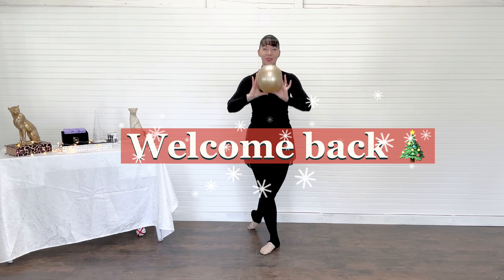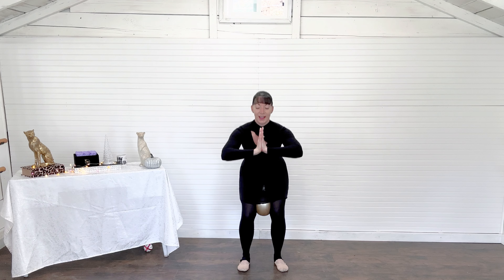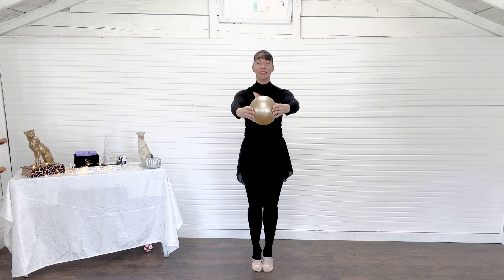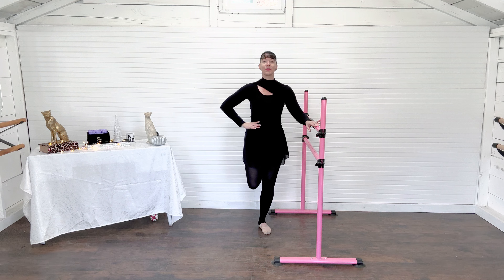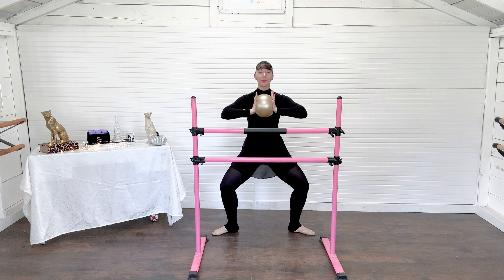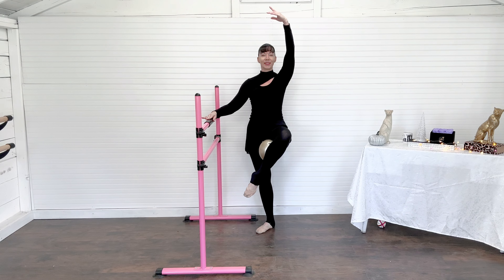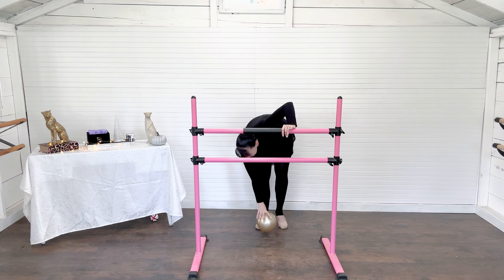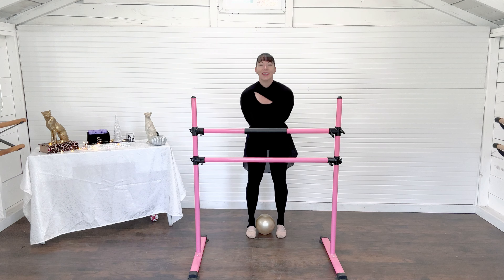A VERY VLOGMAS MINI WORKOUT 🎄✨✨✨☃️ lower body workout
Welcome back to another vlogmas video!

Todays class is a basics class! I believe in form focused classes so mastering the basics is important. It helps prevent injury and if you apply the proper form you will see incredible results.

You don’t have to be extreme just stay consistent!

Let’s start the new year off on the right track 💖 happy, positive and motivated!

Love,
J